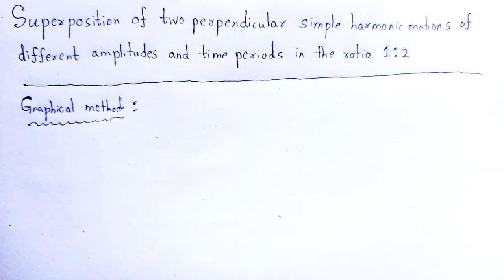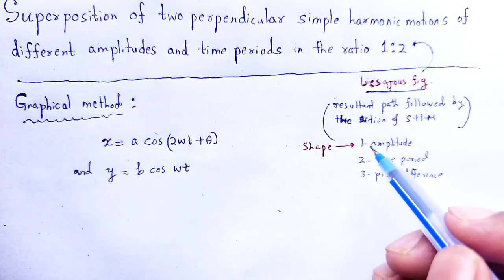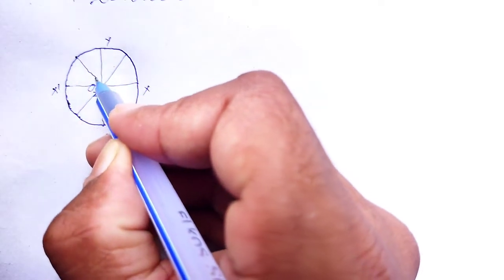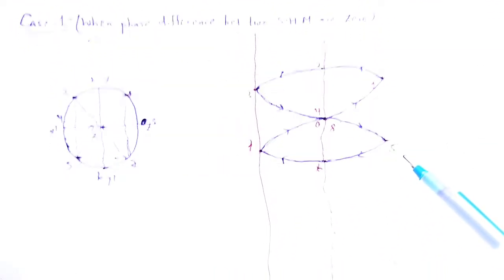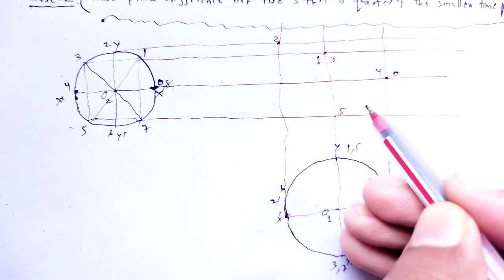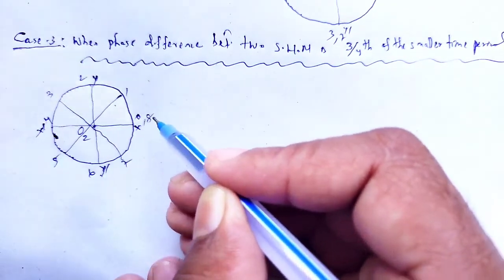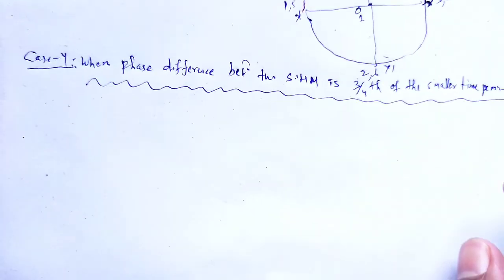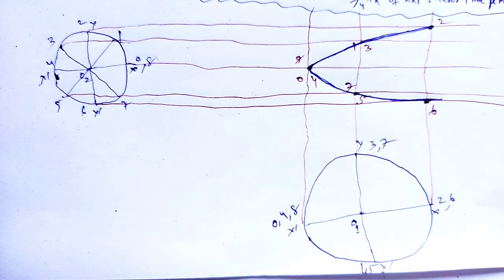WAVES AND OPTICS: Lissajous figures 1:2(graphical method)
In this video we studied about the concept of superposition of two perpendicular simple harmonic motions of different amplitude and frequencies as Lissajous figures 1:2(graphical method).